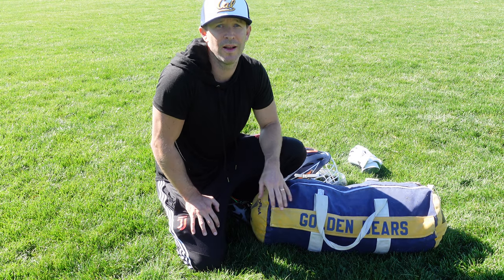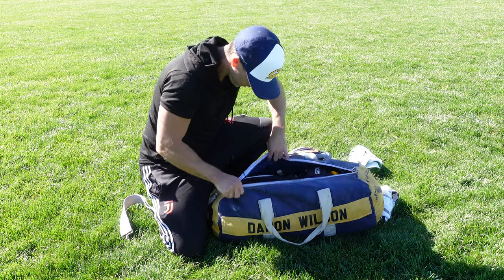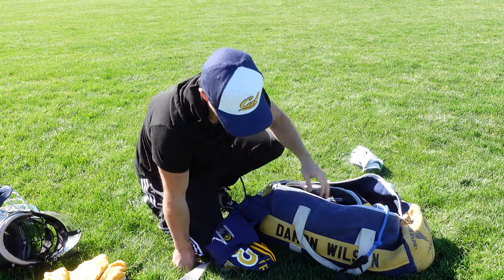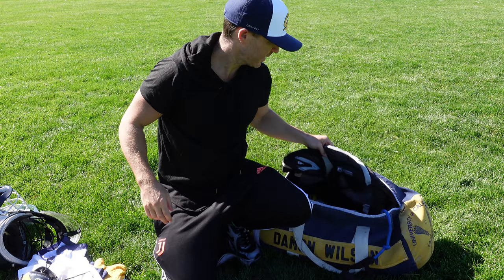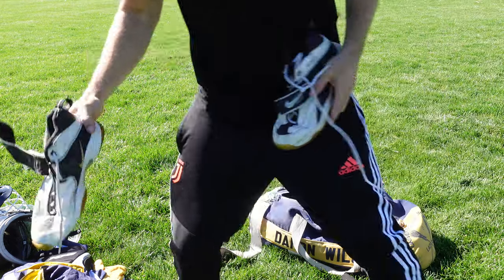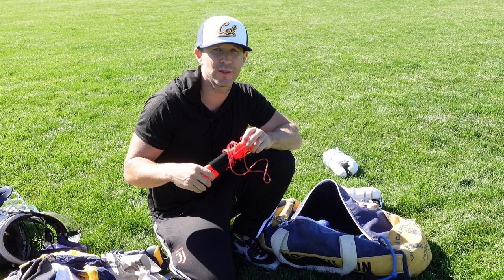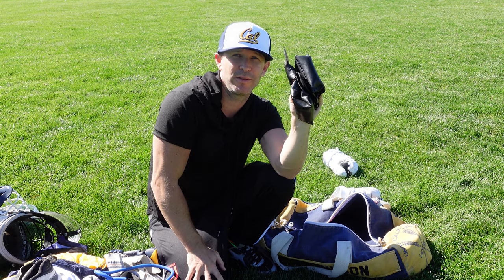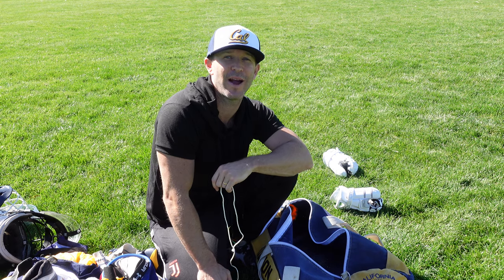What's in my Lacrosse Goalie Gear bag?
I played lacrosse in college starting in 1999. In this video we open up my gear bag and I show you all the goalie gear I played with.

I haven't upgraded that many items since I graduated in 2003 so this is a little bit of a retro/throwback gear review.

It's been so long I don't even remember the name of the Warrior gloves or the STX chest protector, any recognize them?